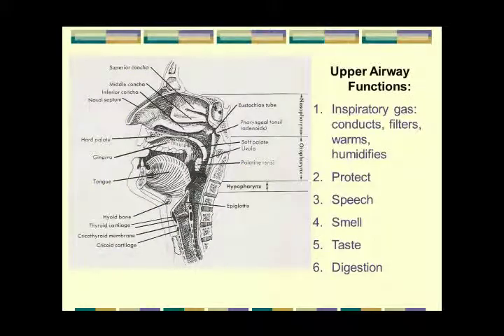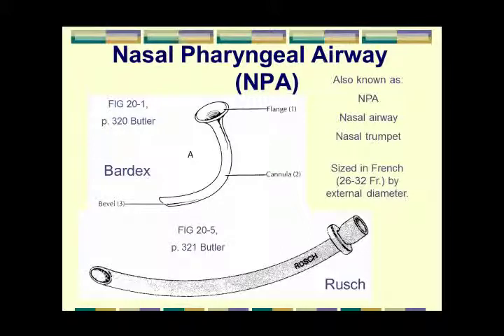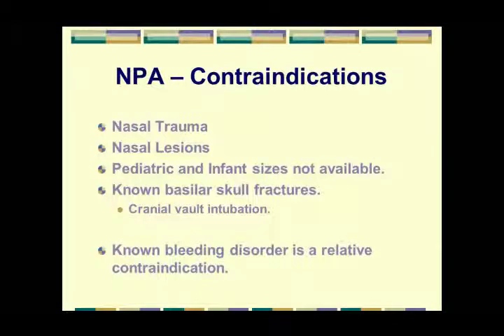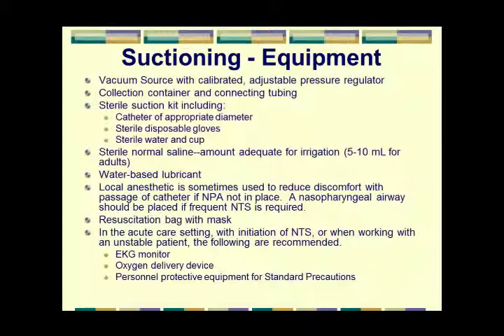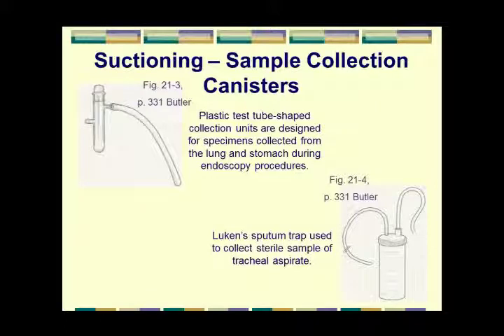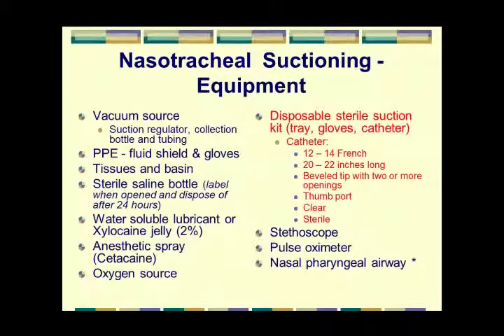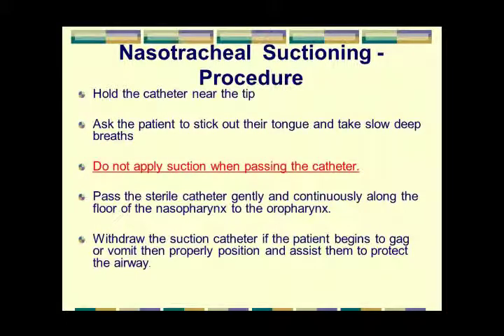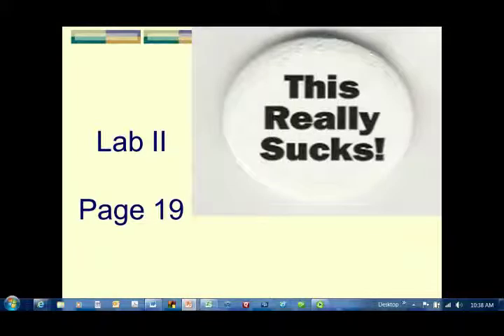20120521RSPT_1260_Module_A-1_default